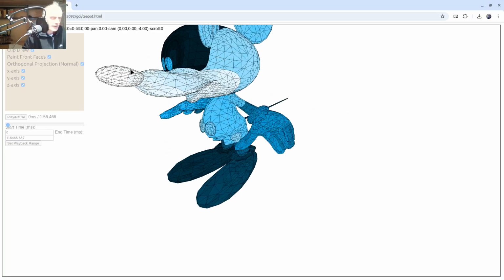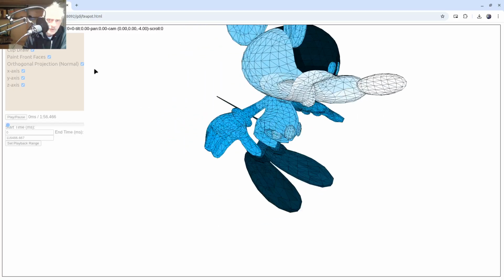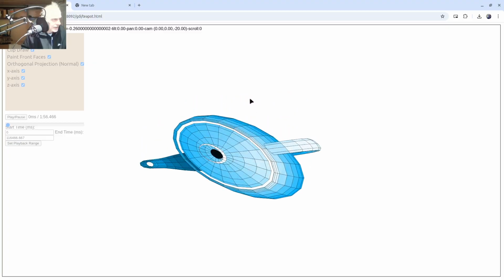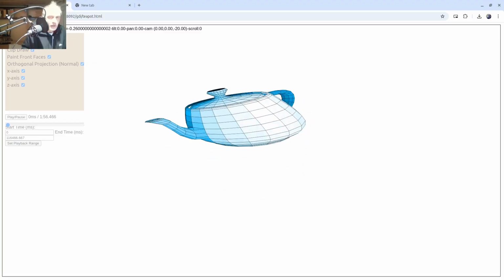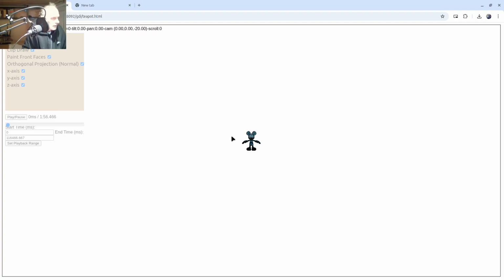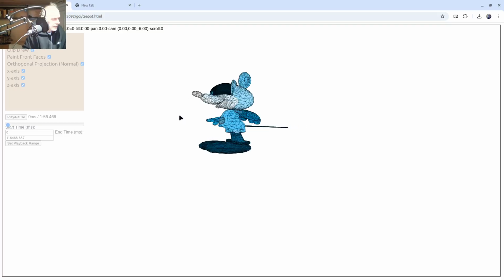mickey mouse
Create Mickey Mouse using Plain Javascript Code.